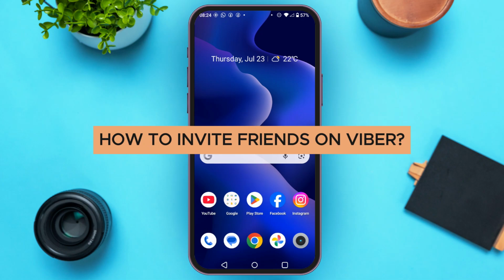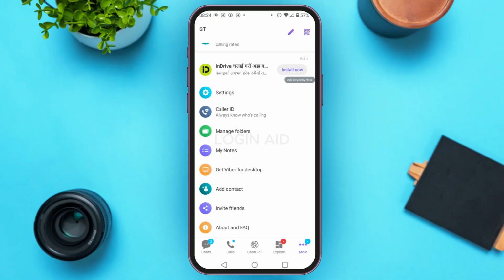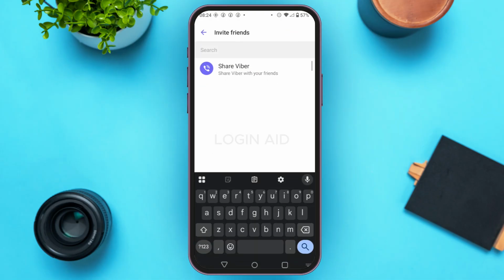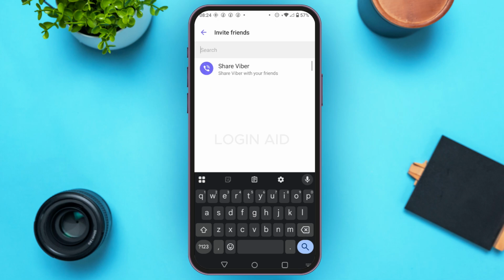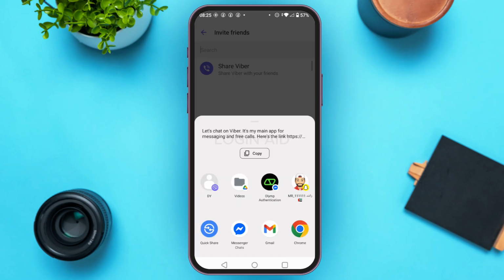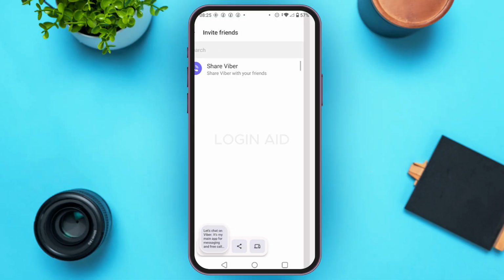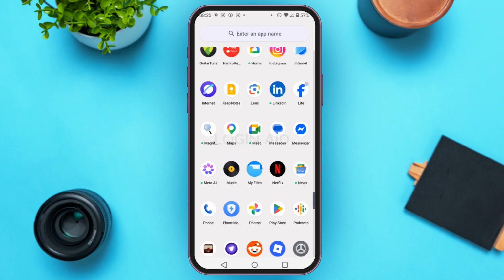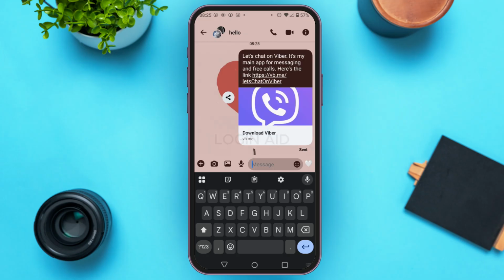How To Invite Friends On Viber | Send Viber Invitation Link To Your Contacts 2026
Inviting friends to Viber is one of the quickest ways to grow your contact list and enjoy all of Viber's features together. In this video, you'll learn how to access Viber "invite friends" option, copy Viber invitation link, and send Viber invites to your friends.

By following these steps, you can easily invite friends on Viber:

1. Open the Viber app on your phone
2. Tap on the "More" option
3. Select "Invite Friends."
4. Copy the Viber invitation link and send it to your friends